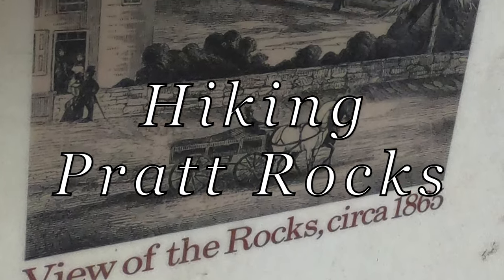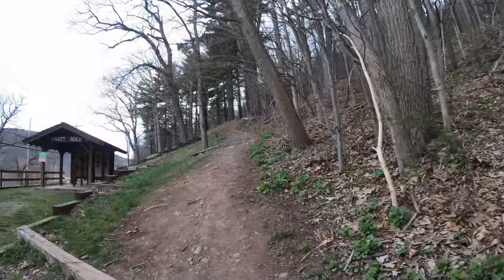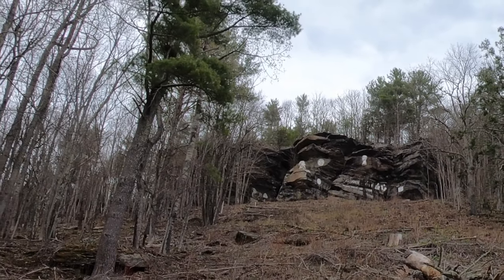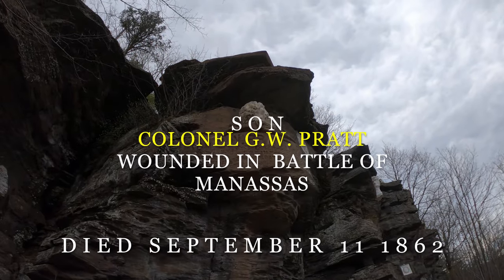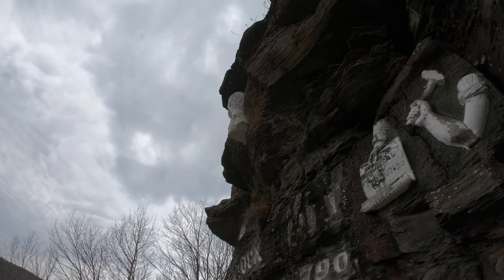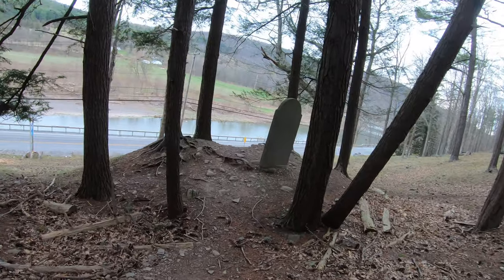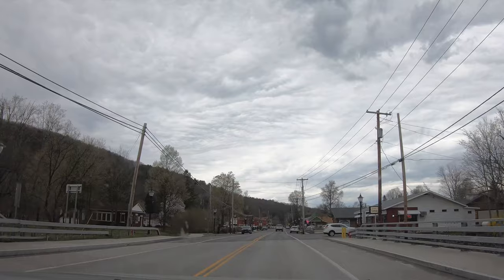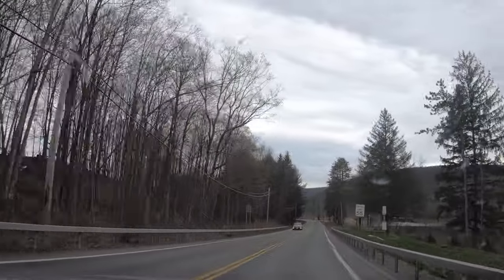Hiking Pratt Rocks The First Civil War memorial NY's Mount Rushmore Zadock Pratt Prattsville NY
Hiking Pratt Rocks , The First Civil War memorial  , NY's Mount Rushmore, Zadock Pratt of Prattsville NY, Tanner, Farmer, US Congressman , Husband and father.  With the help of a local sculptor created New York's own Mt Rushmore.  You can find it on Rt 23 in the village of Prattsville New York, in the Great Northern Catskill Mountains.